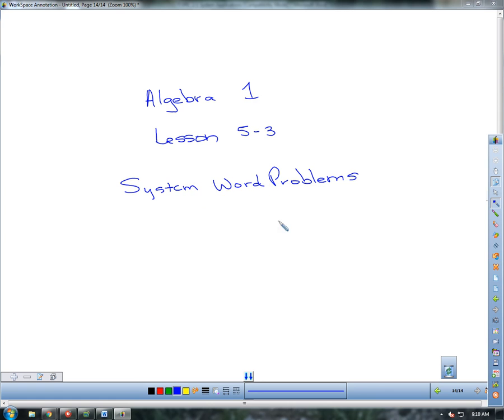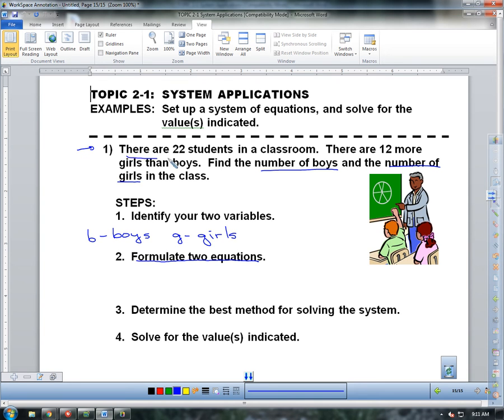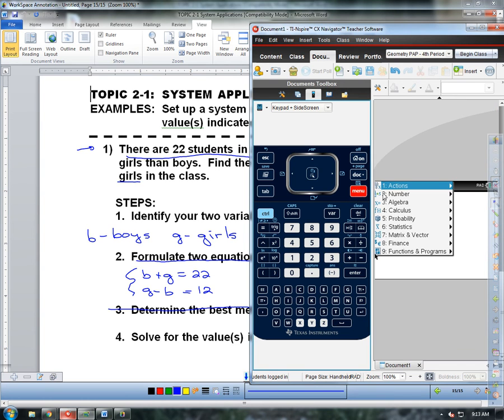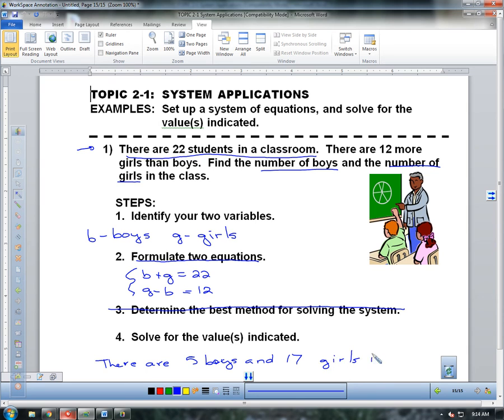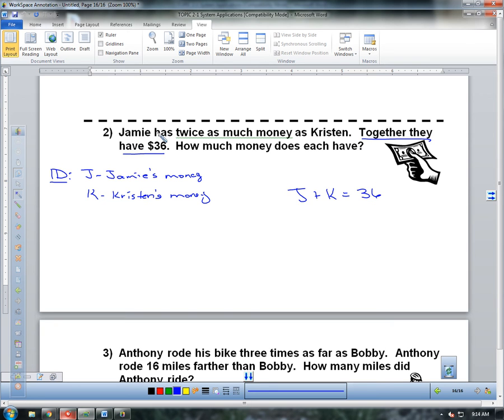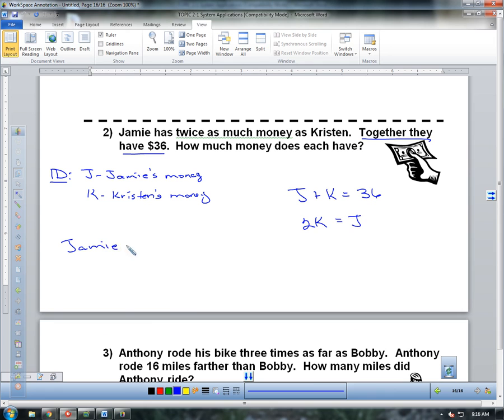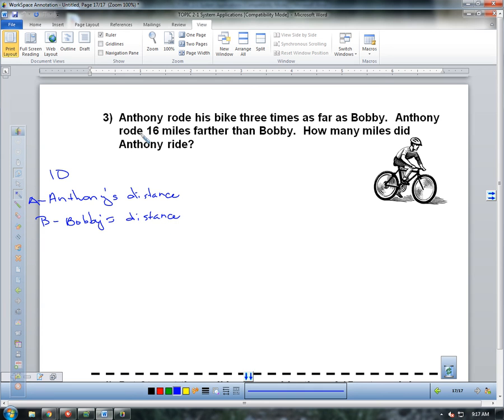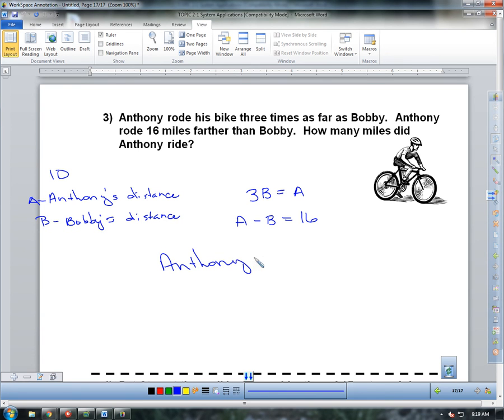Lesson 5-4 System Word Problems